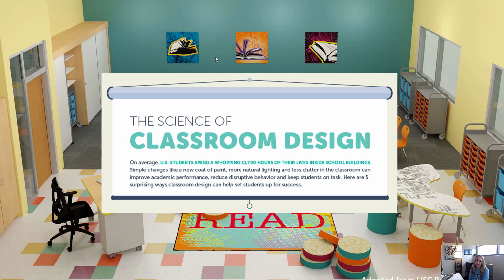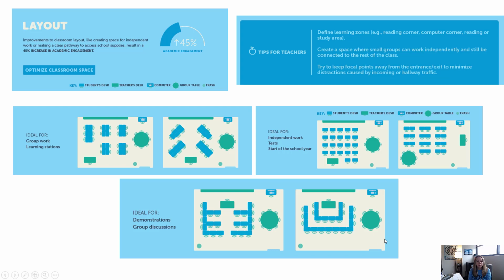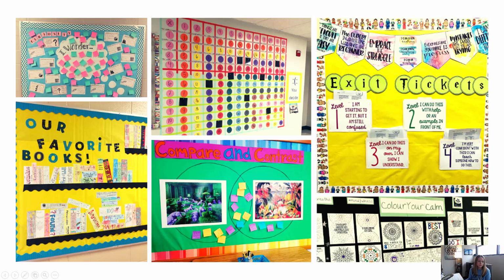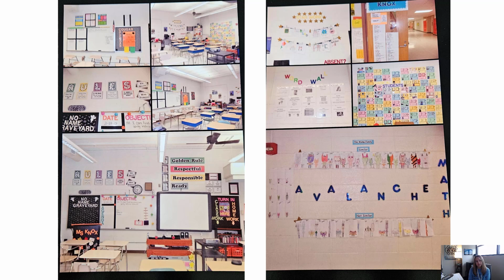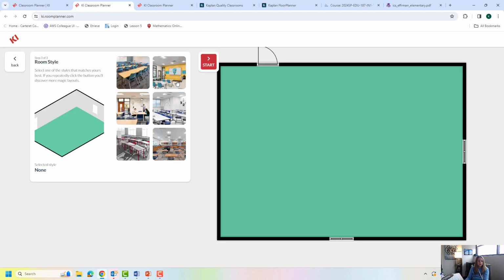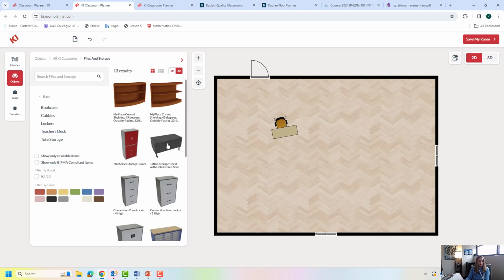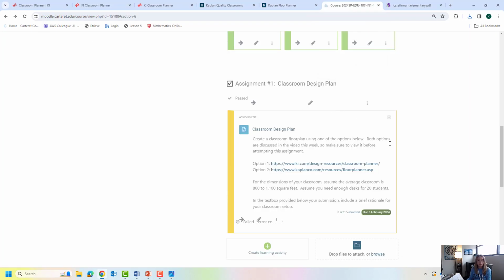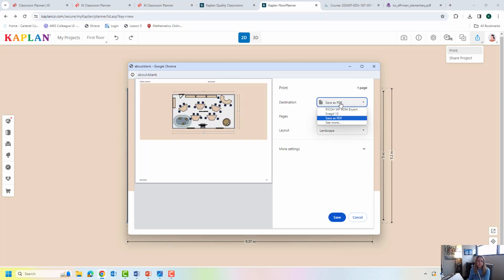Module 5 Classroom Design